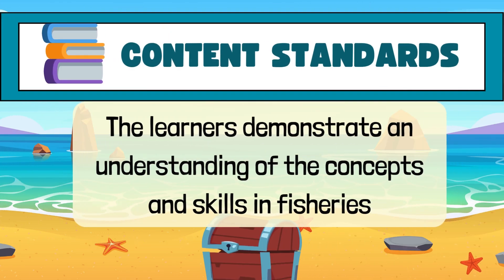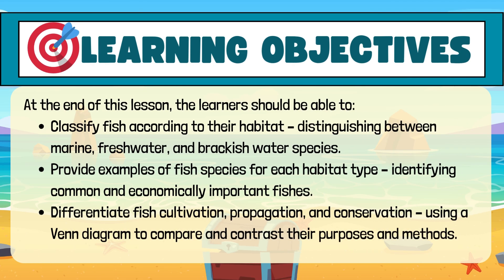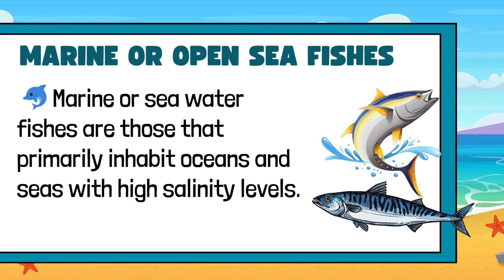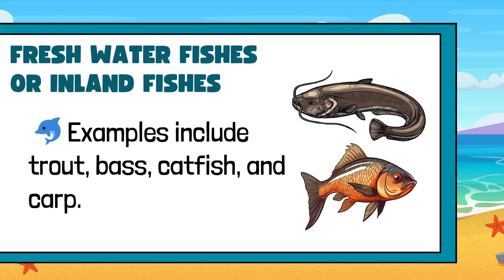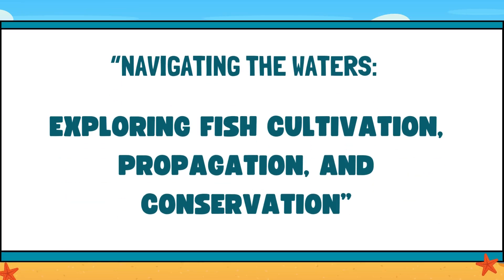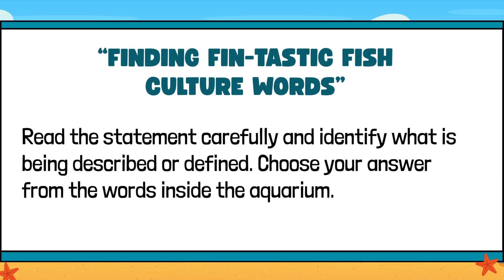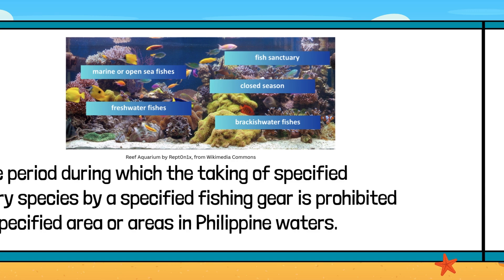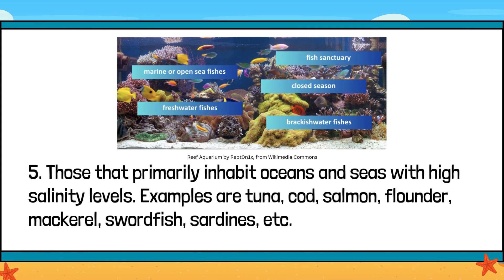TLE 8 QUARTER 2 WEEK 2 DAY 3 4 Classification of Fish According to their Habitat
AGRICULTURE AND FISHERY ARTS (AFA)
Quarter 2: Week 2 - Day 3-4

Classification of Fish According to their Habitat